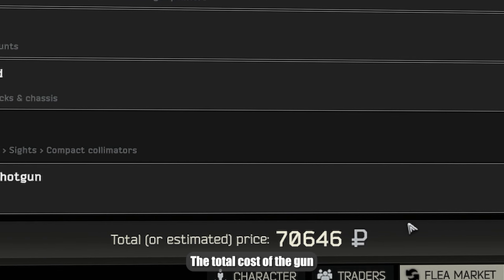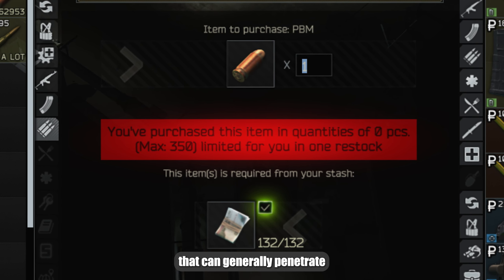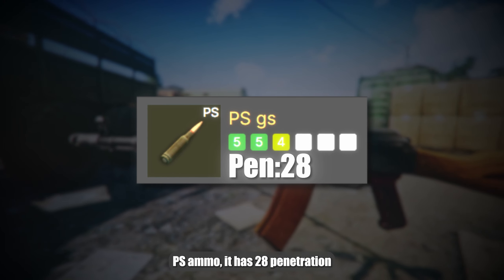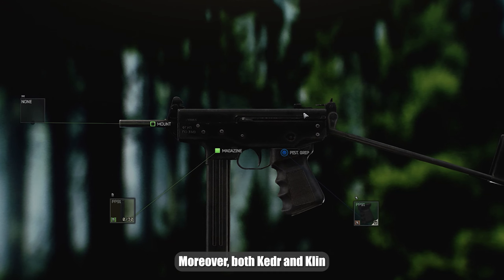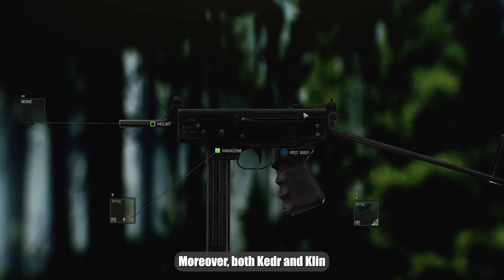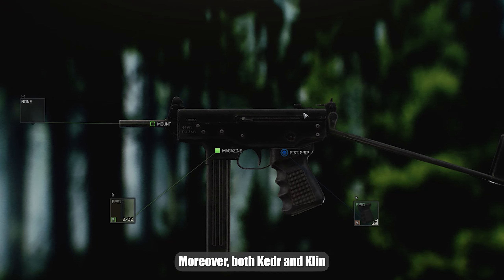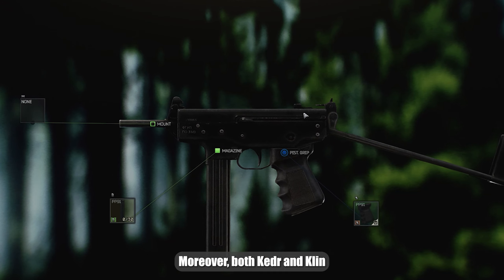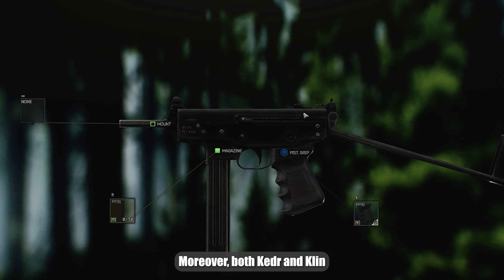BEST BUDGET WEAPONS OF PATCH 0.14 | Escape from Tarkov ● Tarkov ● EFT ● Tarkov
Hello survivors! Today in our video we will look at budget weapon options in patch 0.14 in Escape from Tarkov. If you want to save money while staying competitive, this video is for you!

🔍 What awaits you:

Cedar (PP-91): Real value and effectiveness on the battlefield. Why Cedar can become your best friend on a limited budget.

Wedge (Vityaz-SN): The advantages and disadvantages of this submachine gun, and why it's worth considering, especially if your finances are tight.

MP9 and MP7: Two popular weapon options for those looking to save on gun costs while still being effective.

MR-155 (Saiga-9): Breakdown of this shotgun, its capabilities and when it is best used in economy builds.

🌟 Save without sacrificing results! Join the discussion and share your preferences in the comments. Together we will make your budget fight in Tarkov a success!
Video transcript